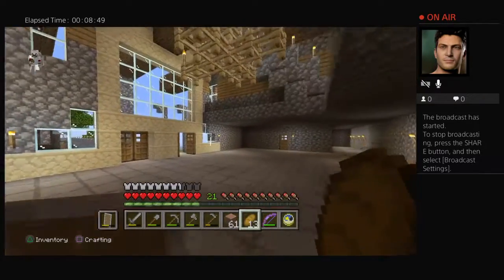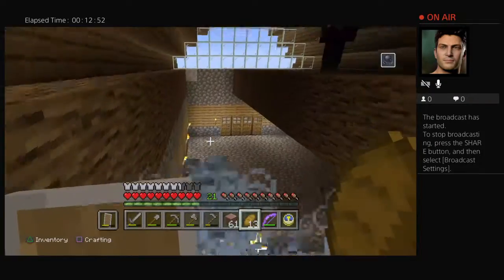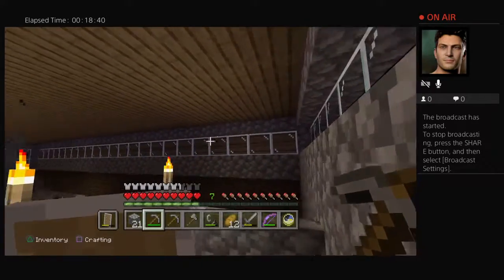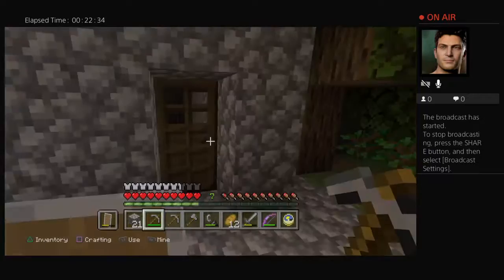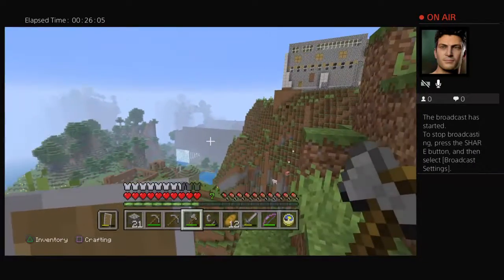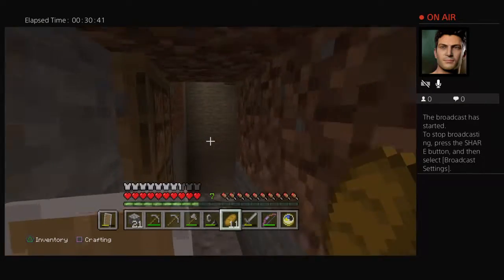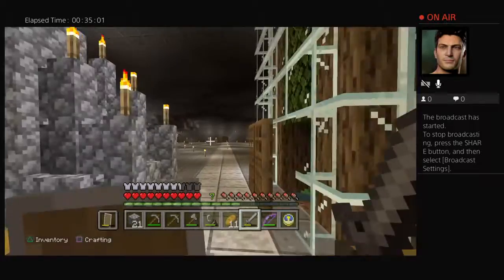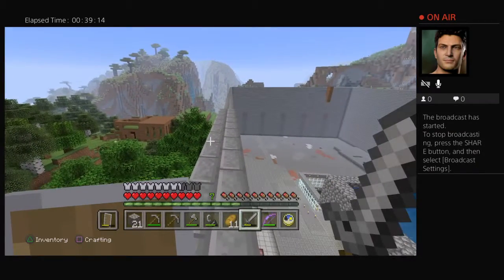Empire State Building dimensions build in Survival 8/3/19